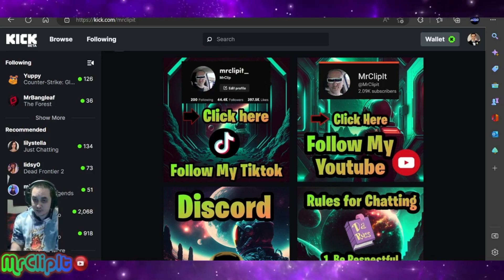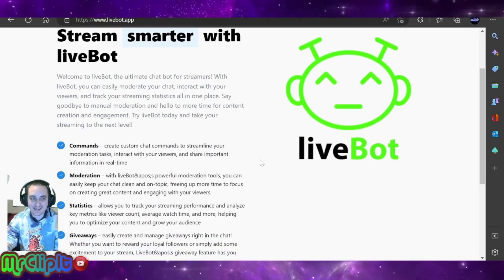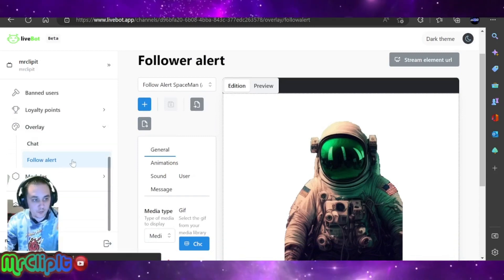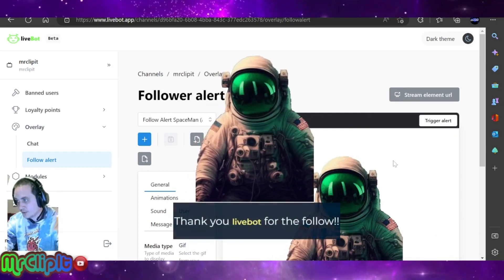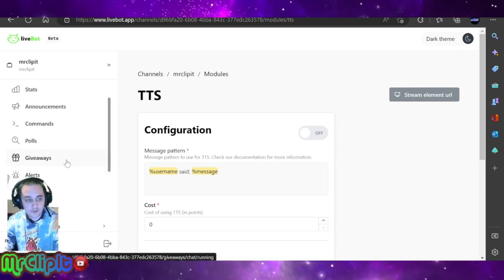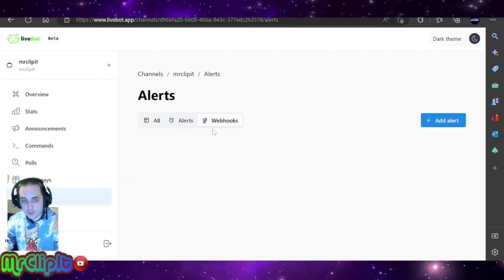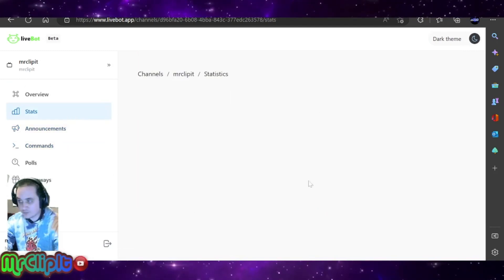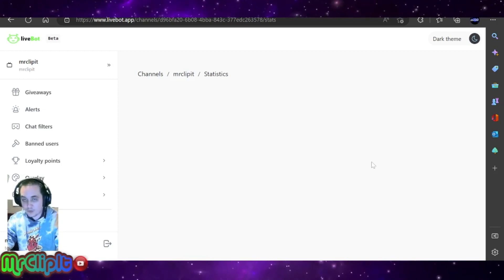How to Setup Follow Alerts and ChatBot for Kick com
The question that has been asked a lot and no google results pop up is how do you get follower alerts and chat bot for kick.com? Today I will share that tool! Kick.com for those who don't know is a streaming service similar to twitch that is solely on browser, using rtmp. The platform will be rolling out subs very soon and is currently in beta. Once subs drop. The split will be 95/5 and subs will cost 4.99. There are a lot of mixed opinions on kick.com and the formatting of the website and the owners of kick.com. So you will find a lot of negative reviews. But remember you can't please everyone in the world! You will have people who love or hate the platform. With the backstory out of the way! lets get into the tutorial!

Artwork for thumbnail made using midjourney

00:01 - Intro
00:36 - LiveBot
01:03 - Follow Alerts
02:11 - TTS
02:47 - chat alerts
03:31 - closing remarks